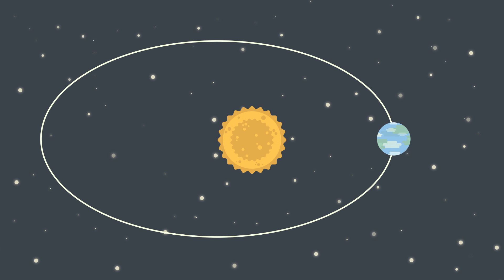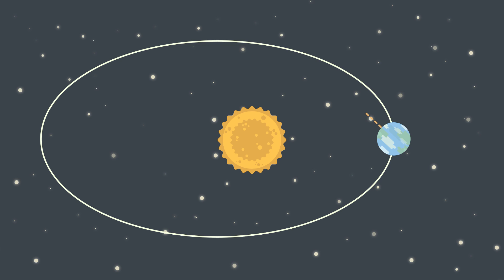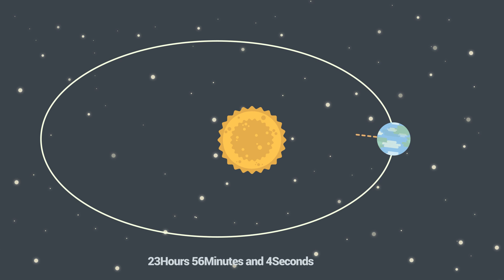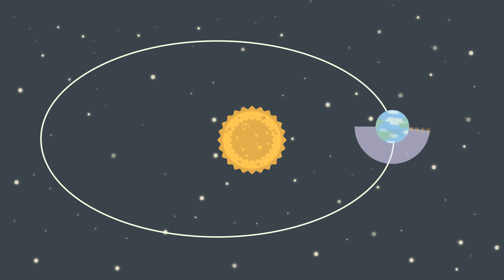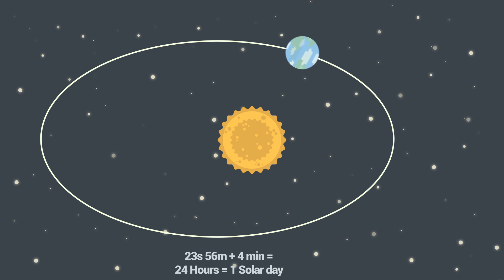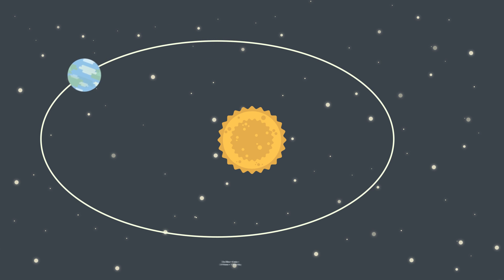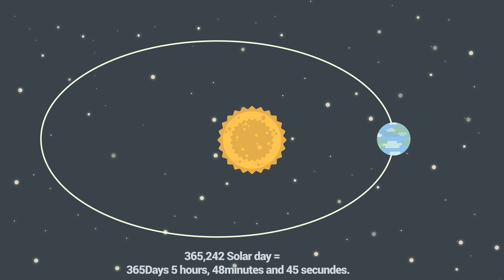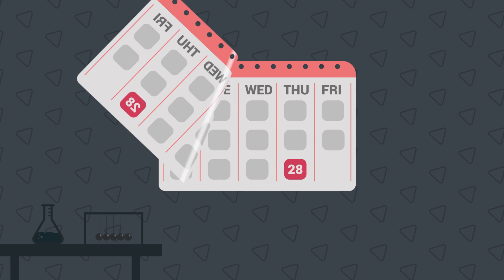Why Do We Have Leap Years?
Share our video on your social media sites lets grow our channel together!
We understand if you can't or don't wanna donate to us directly, just by watching our videos you help us a lot,  our videos will always be free to watch!

How many days are in a month? And how many months are in a year? Why do we sometimes have a 365 day year, and sometimes it's 366? Like everything related to science, the answers are a bit more complicated than you'd have thought! Leap years are really something to keep next time you have that one extra day of vacation!